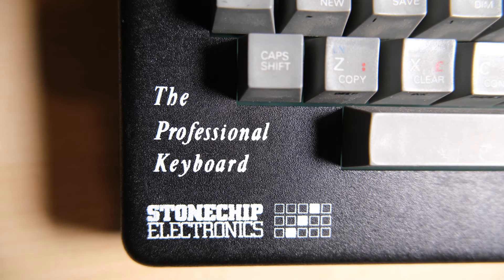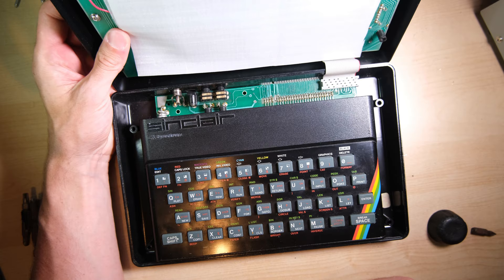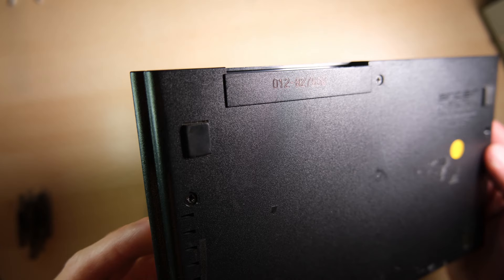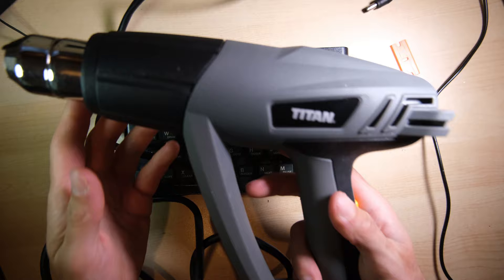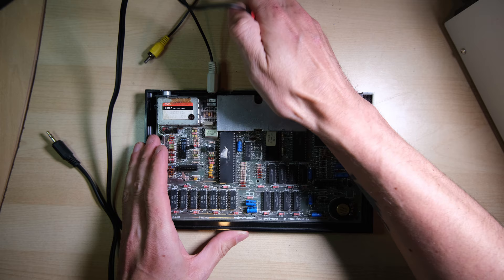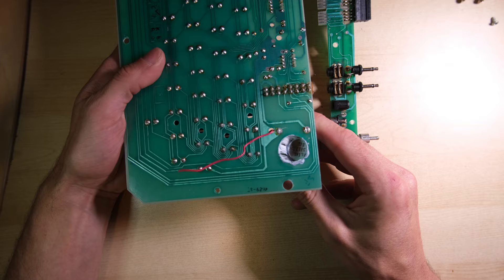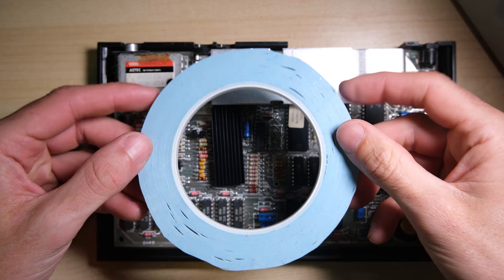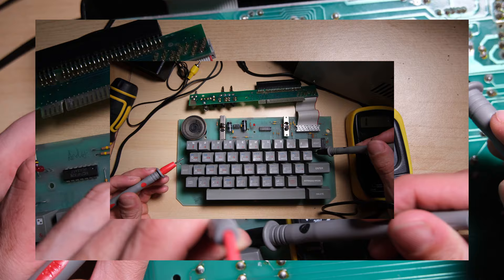ZX Spectrum - Refurb + Stonechip Keyboard Repair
An interesting piece of kitted dropped into the office recently, let's take it to bits.

If you like what I do. support the cause!